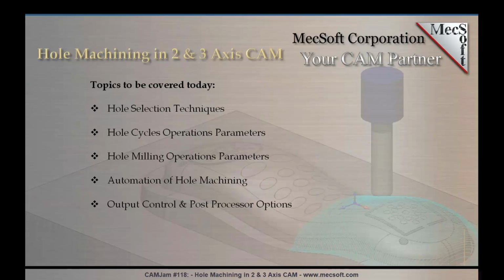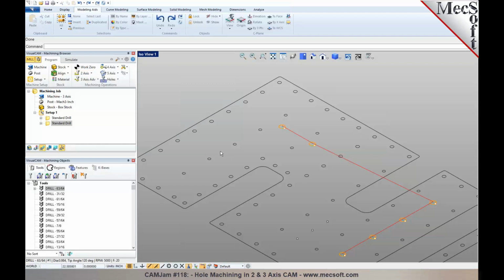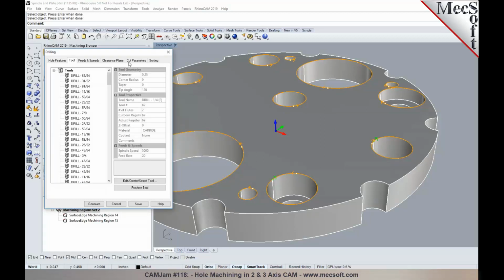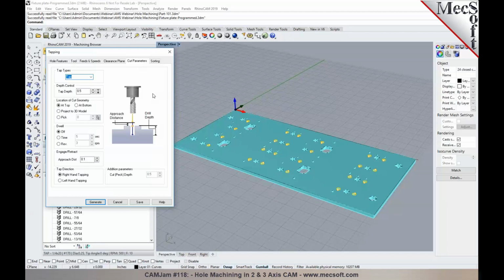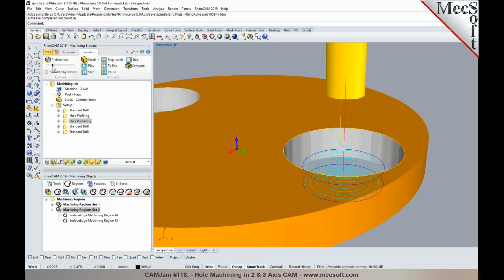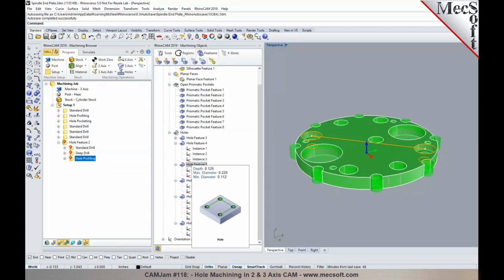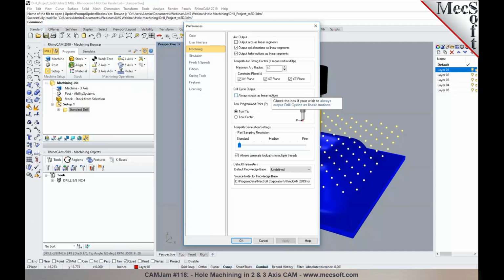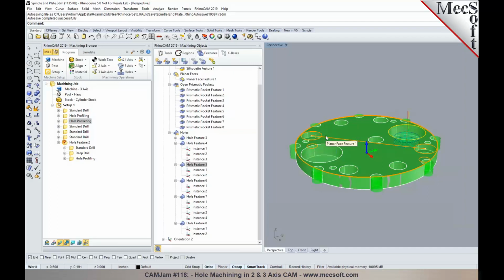CAMJam #118: Hole Machining in 2 & 3 Axis CAM